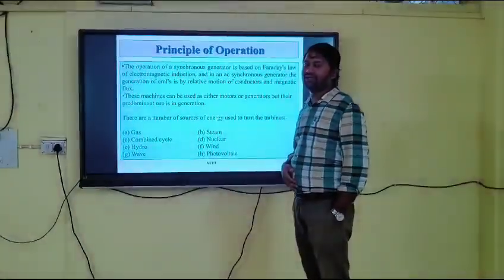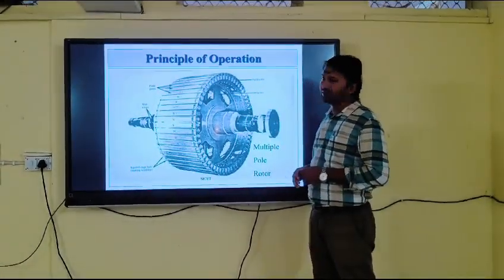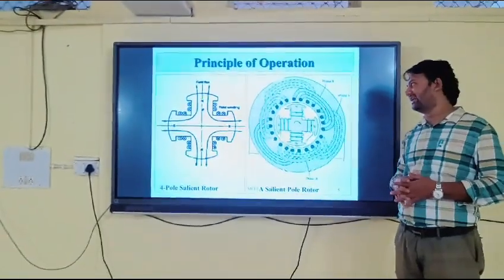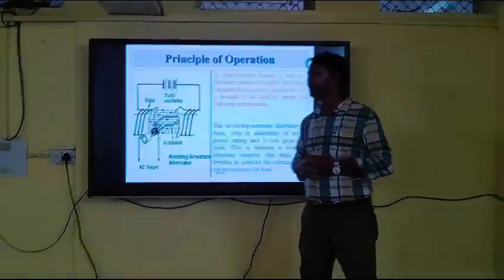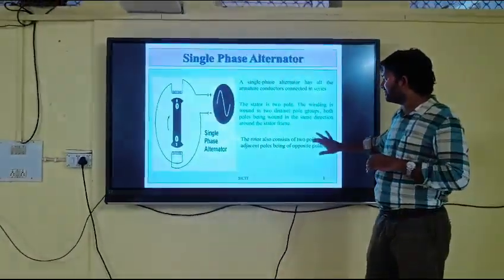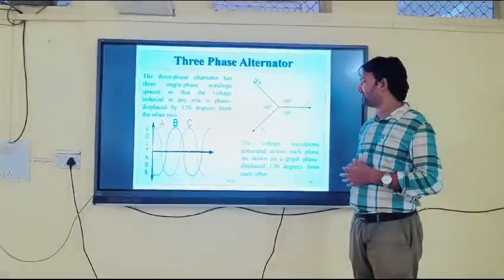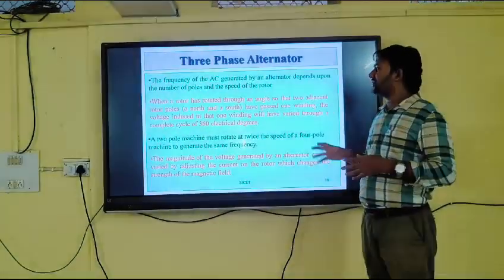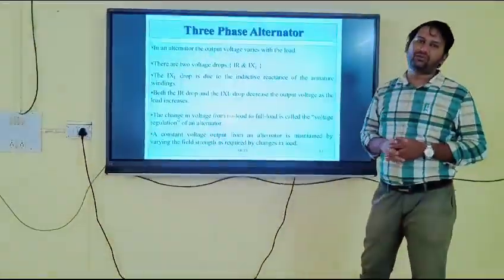Energy Conversion 2||Prof. Abhishek Mohanty